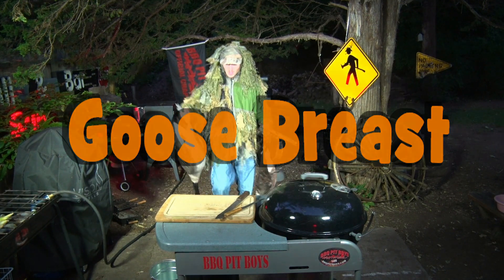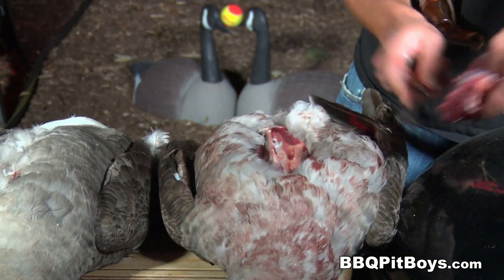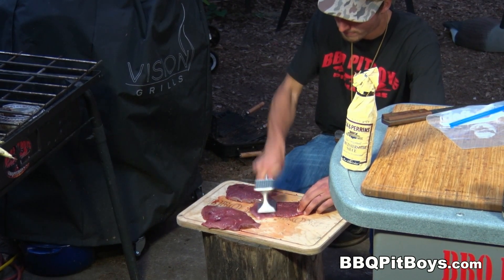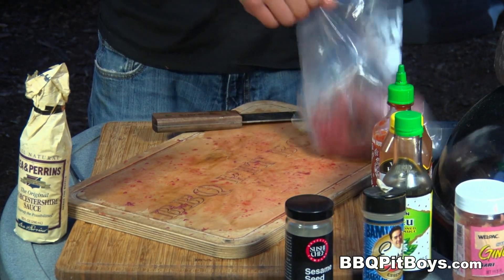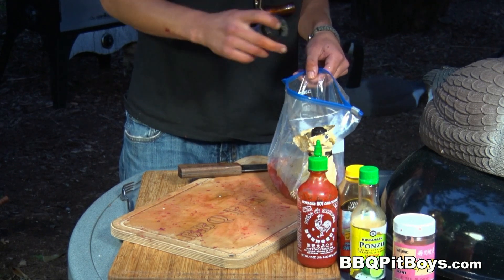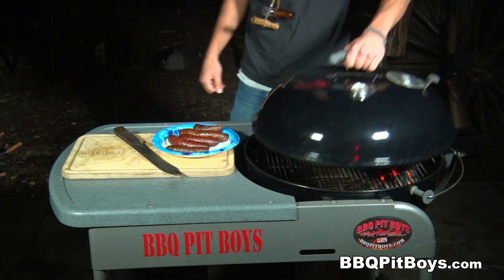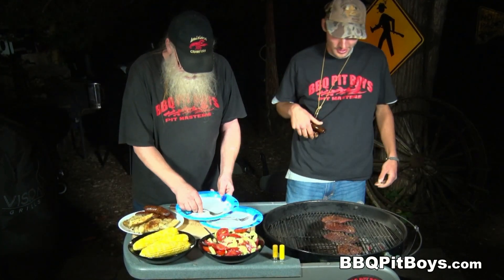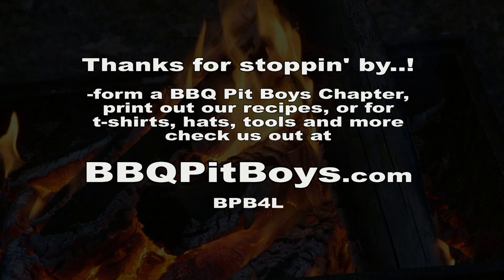How to grill Wild Goose Breast | Recipe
Call in the Geese. An environmental problem solved when you cook up some wild Canadian Geese breast on the grill. Over 90% of the meat in a Goose is the breast, so many hunters use the “breast-out” method when preparing geese for a meal. Watch Jitterbug demonstrate the technique, put together a Chairman Goose Marinade for tenderizing and flavor, and grill it slow over a pit fire.